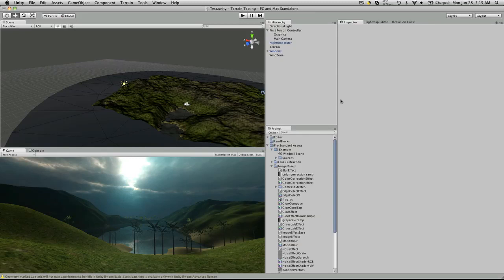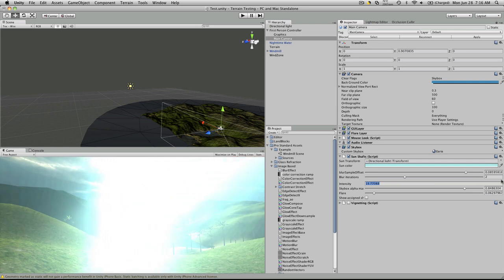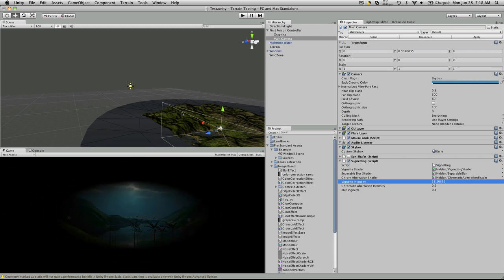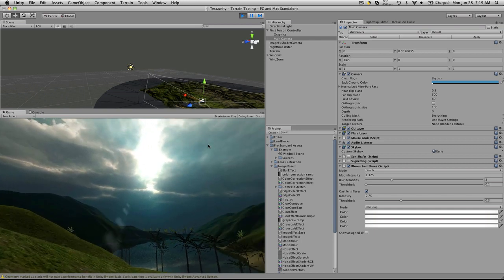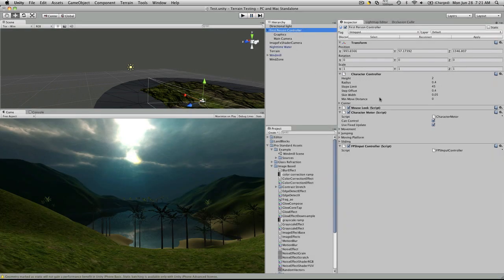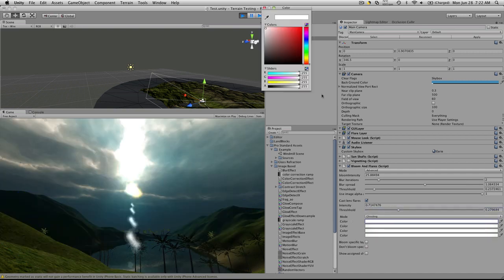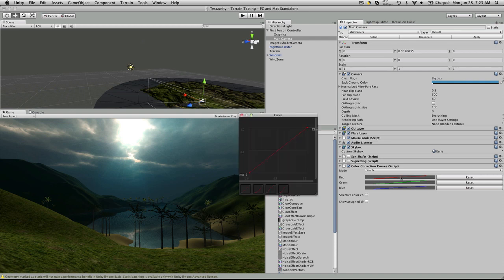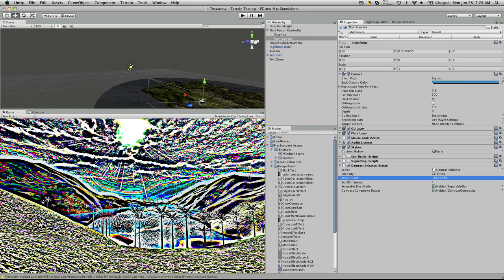Image Effects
In tis demonstration, I go through the various Image Effects that come with Unity3 beta 2. Due to the 10 min restriction on YouTube, This video is only a Preview.